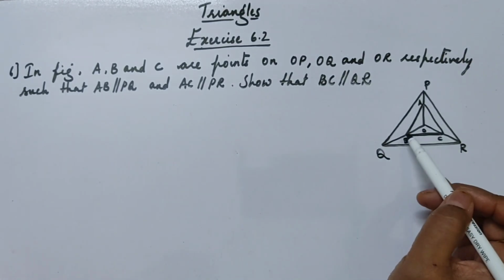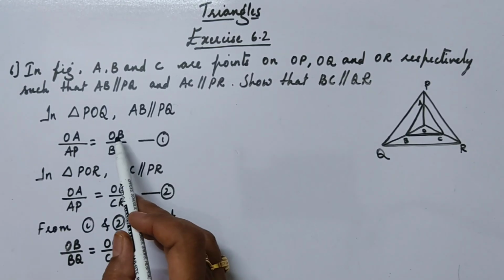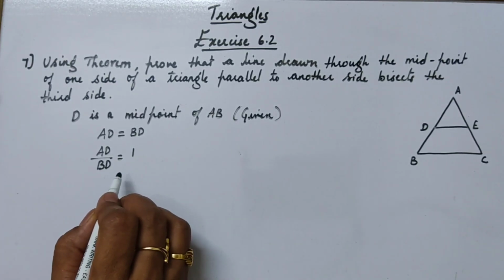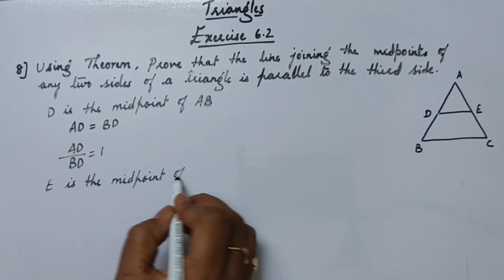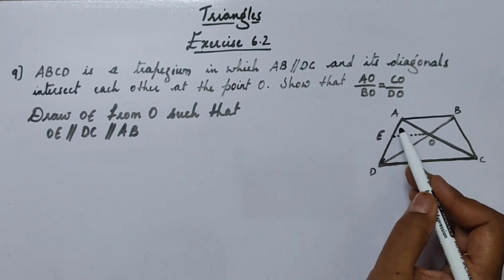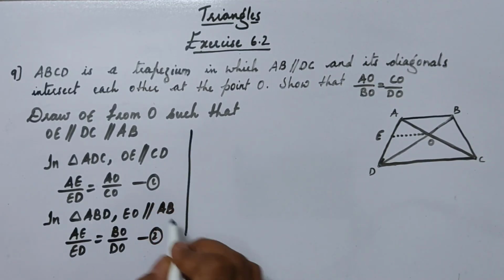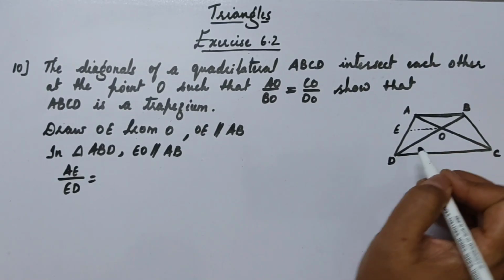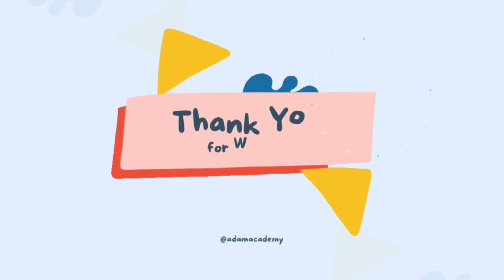TRIANGLES - Class 10 NCERT syllabus, Exercise 6.2 Questions 6 - 10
TRIANGLES - Class 10 NCERT syllabus
Exercise 6.2 Questions 6 - 10 solved completely